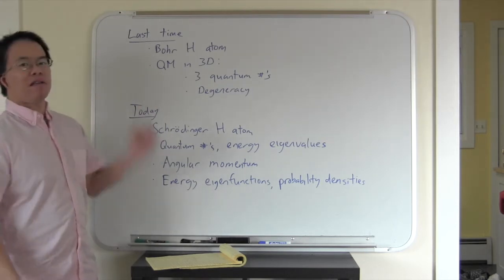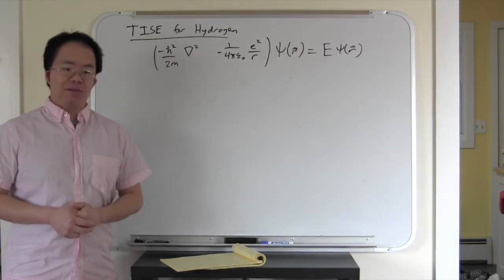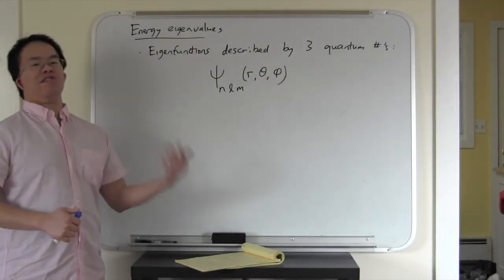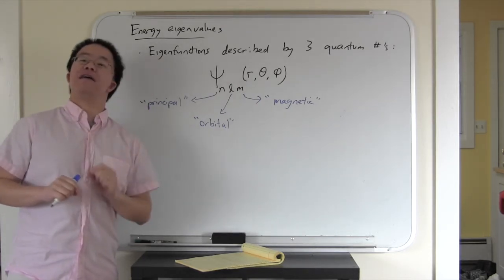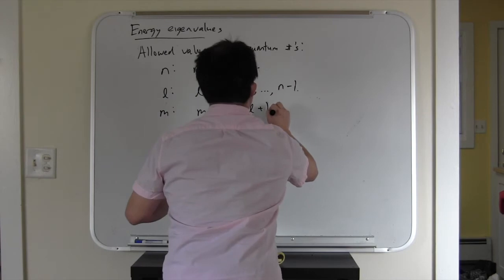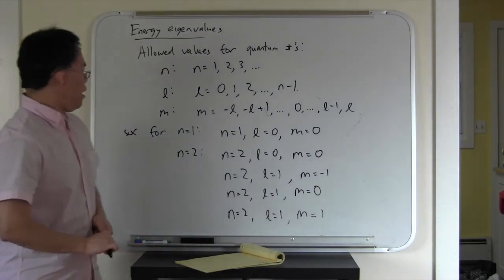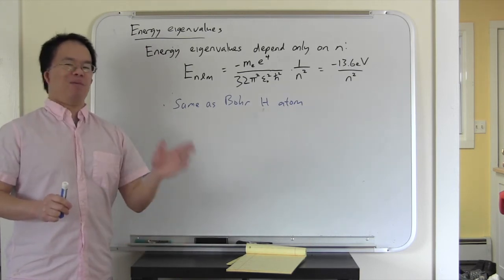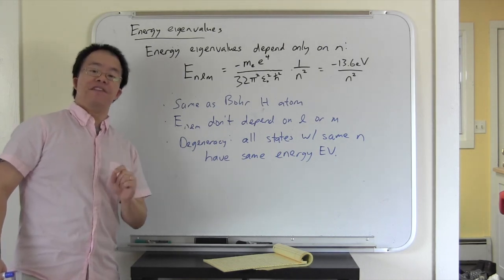Physics 218: Class #38, Part 1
TISE and the hydrogen atom: quantum numbers, energy eigenvalues.